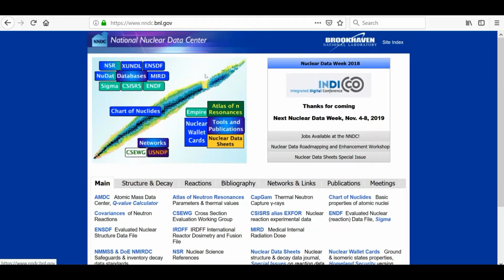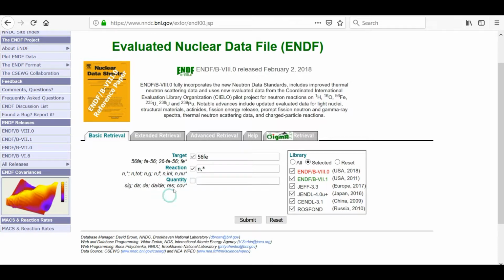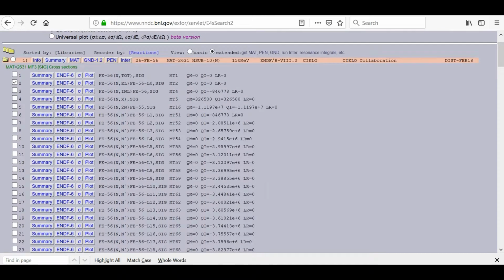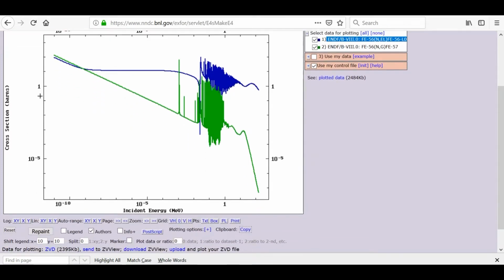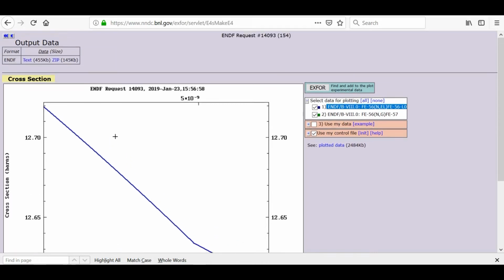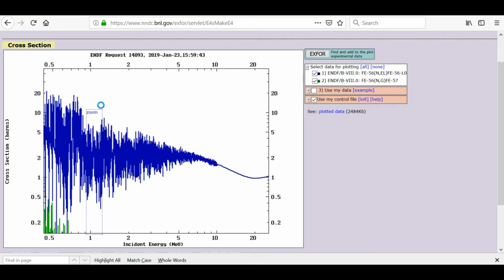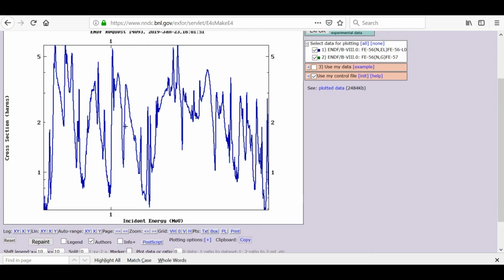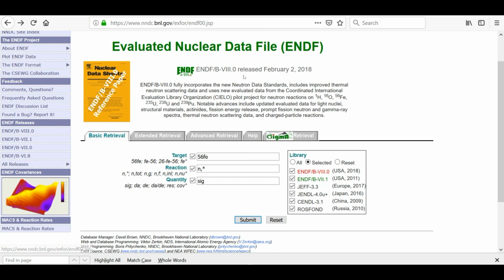Intro to Material Phenomena in Nuclear Environments 5 - extracting cross section data from nndc